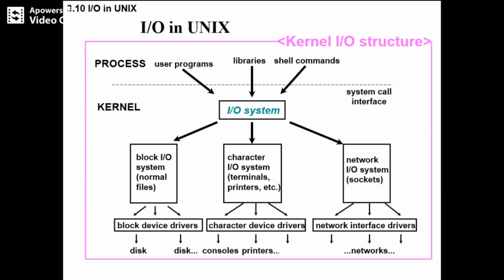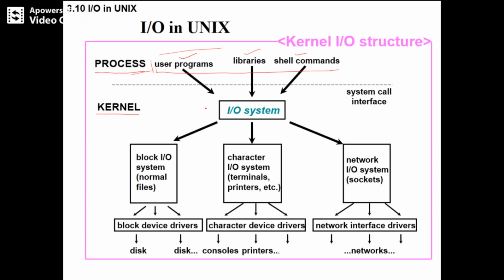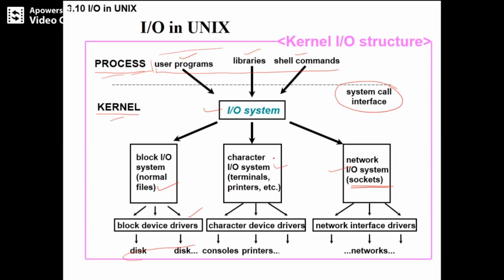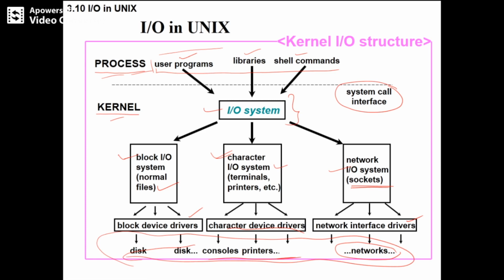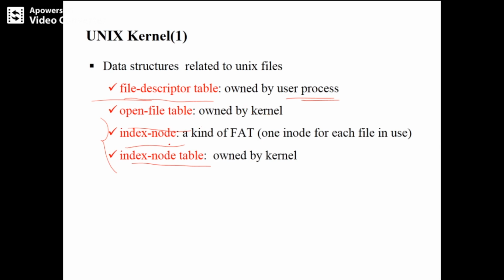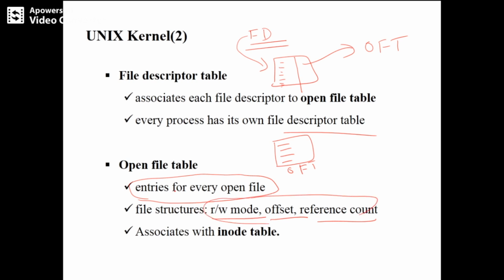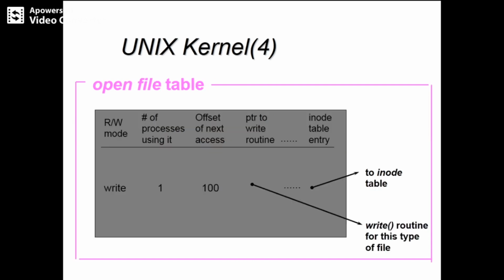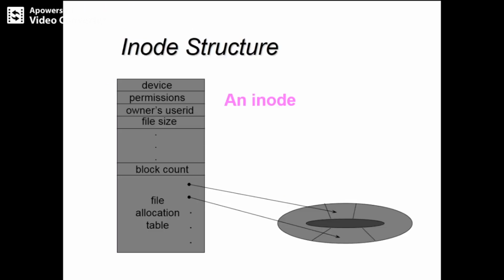VTU FS 18IS61 M1 L16 I/O in Unix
This video describes about I/O in UNIX
Lecture  by Shilpa B, Asst. Prof, Dept. of ISE, CEC